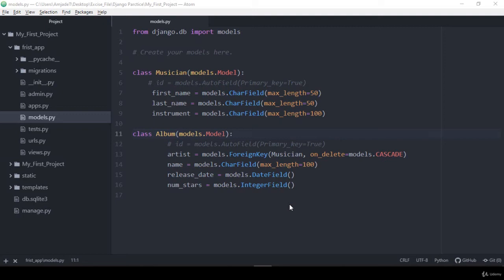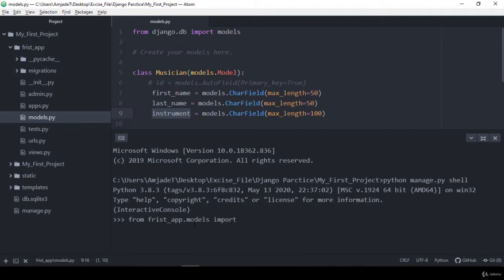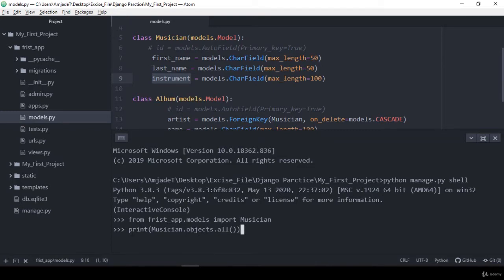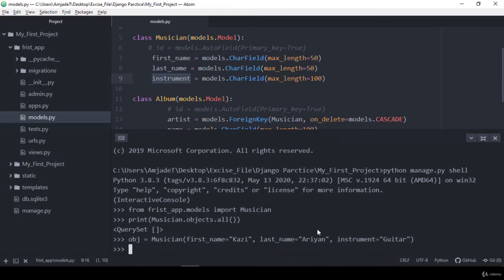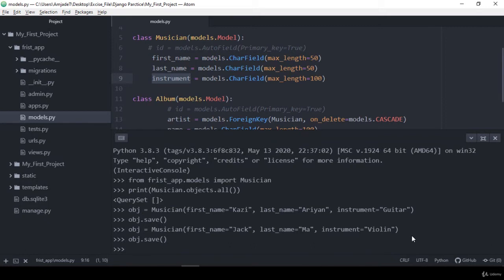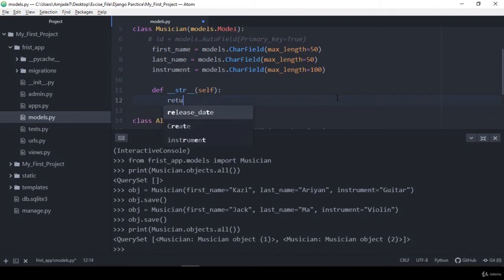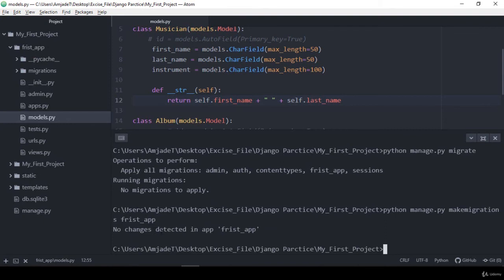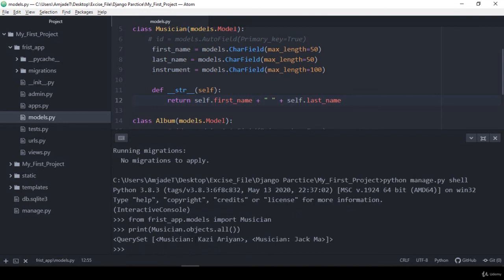3 Model Objects